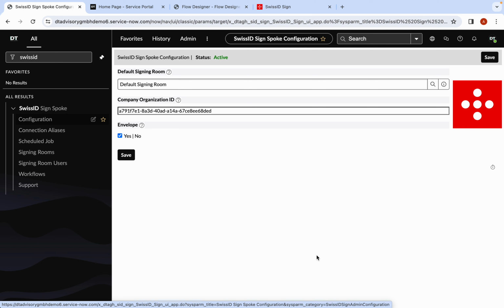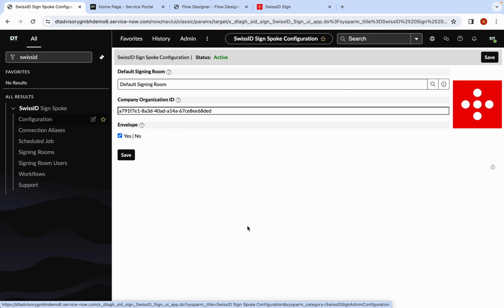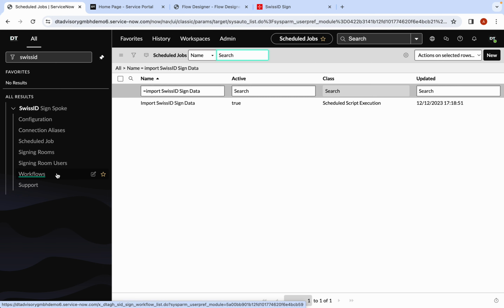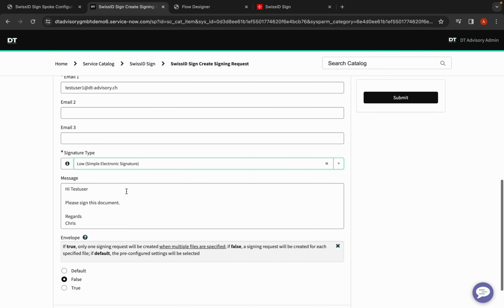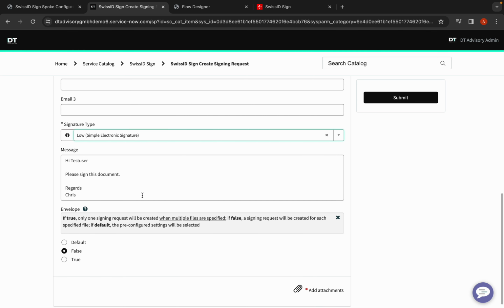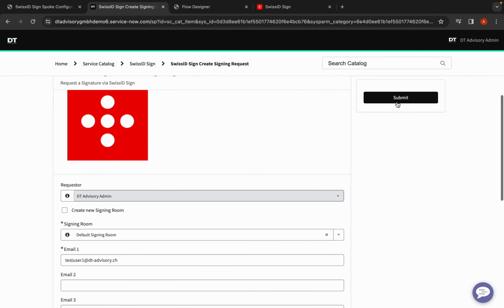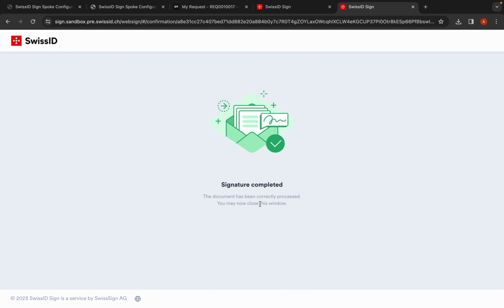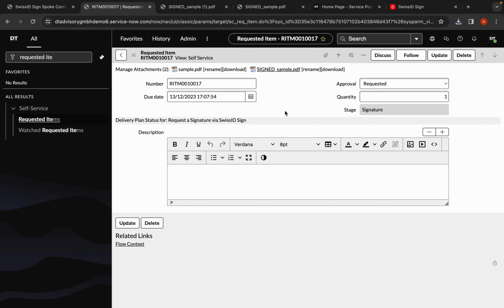SwissID Sign Spoke Demo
Welcome to our comprehensive guide on SwissID Sign Spoke for ServiceNow! In this video, we demonstrate the seamless integration and functionality of SwissID Sign and ServiceNow.

Learn about creating invitations, signing rooms, and managing signing request with easy-to-use Flow Designer Actions. Whether you're looking to improve operational efficiency or streamline your digital workflow, SwissID Sign Spoke is your go-to solution.

About SwissID Sign:
Employment contracts, notices of termination or credit agreements – with SwissID Sign, you can provide legally valid signatures for documents electronically, around the clock. So there is no longer any need to print, sign and send documents by post. You save time and reduce your environmental footprint. Place your trust in SwissID Sign today.

About ServiceNow:
ServiceNow is a cloud-based platform for automating end-to-end business processes. It revolutionizes manual workflows into digital formats, enhancing productivity across various functions like IT, HR, and customer service. This platform is key for organizations aiming to streamline operations and foster digital transformation.

About DT Advisory:
DT Advisory is your trusted ServiceNow partner in Switzerland, Germany and Austria. With our customers, we maintain long-term, strategic relationships and advise them along the entire ServiceNow life cycle, including platform introduction, development, and operations. Our implementations and solutions within the areas of Technology Workflows, Customer Workflows, and Creator Workflows, help you to drive your digital transformation resulting in fast ROI. Paired with our strong experience in process optimization, we ensure that you take full advantage of the powerful ServiceNow platform and lead your organization into the digital age.